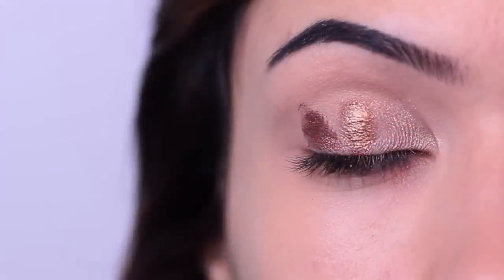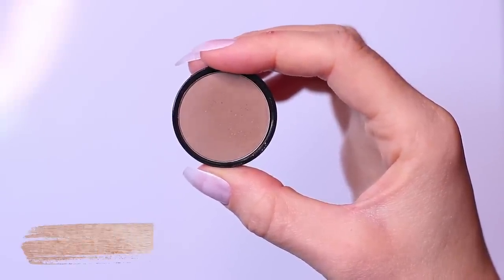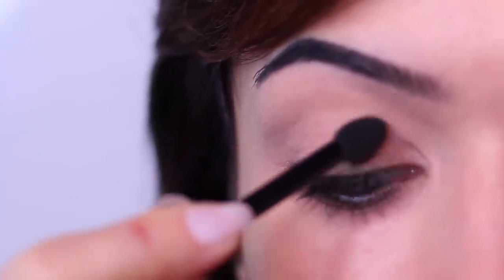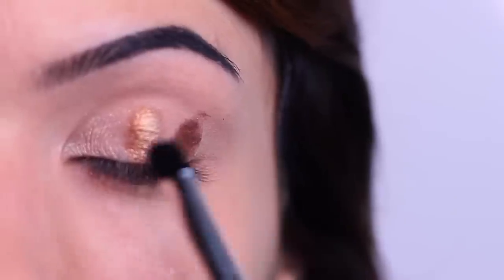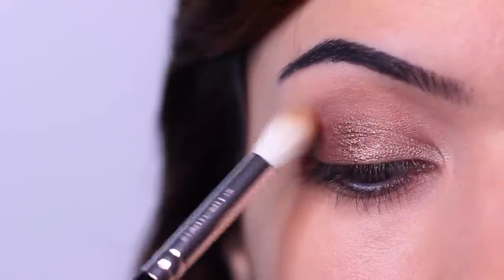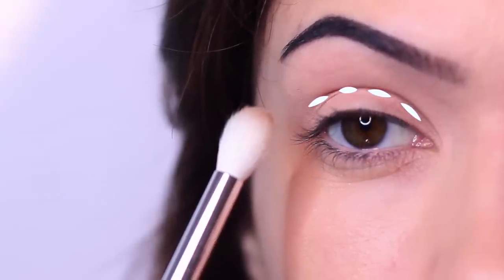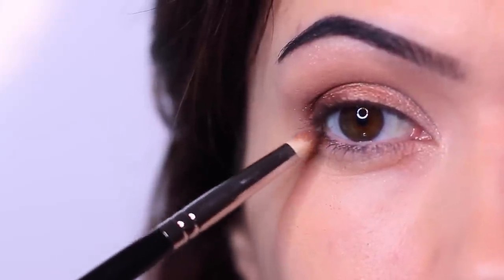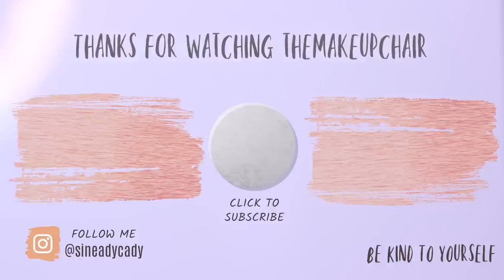Trying THAT Beginner Friendly Magical Blending Technique for eyeshadows AGAIN!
Products Used :
► Eyeshadow Blending Brush

ALL TIME Favourite Products:
►Eyeshadow Primer: